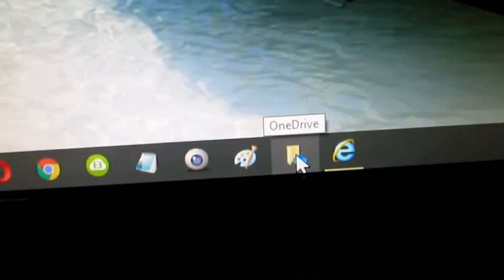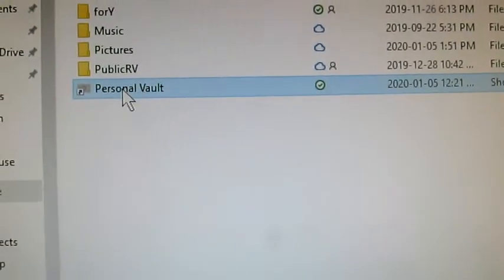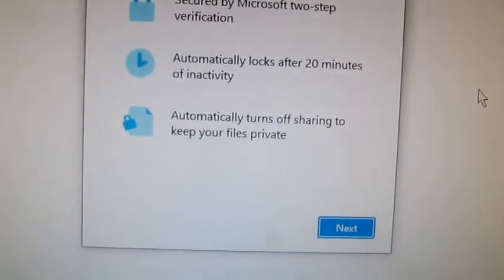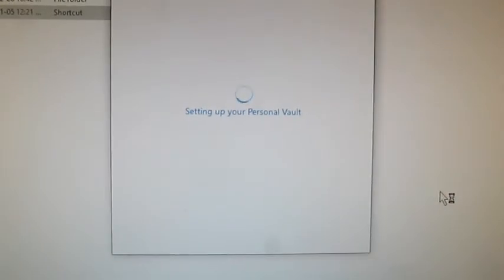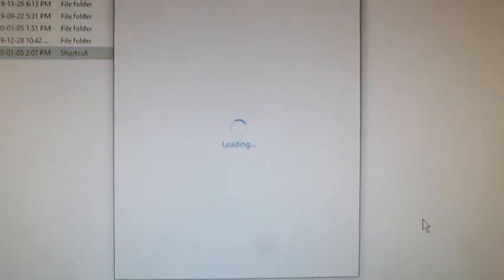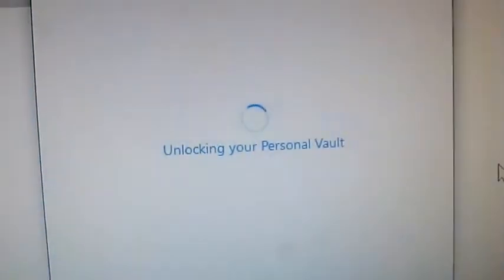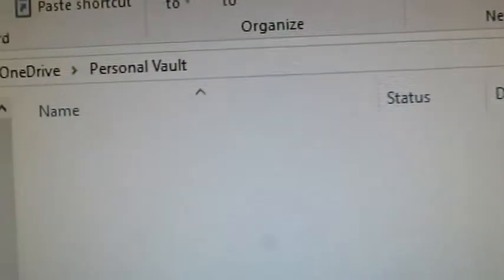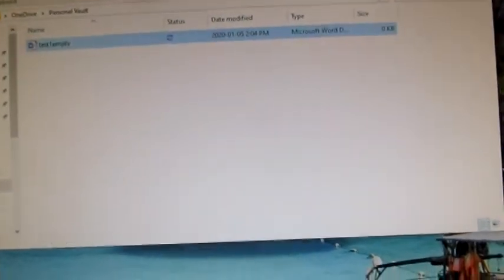Setting up personal vault in One Drive (S4E32)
Now that you're using One Drive, you'll want to set up Personal Vault, here's how to do that...